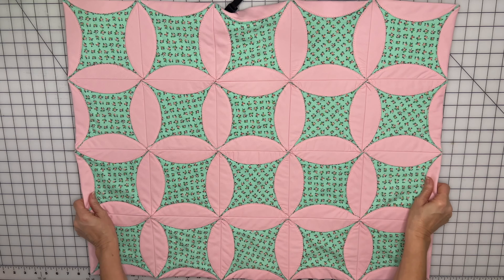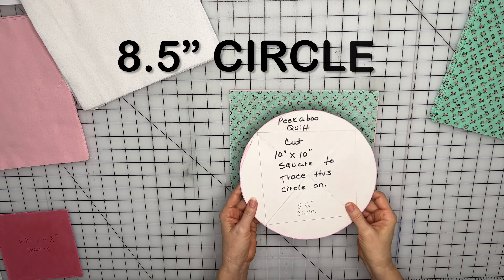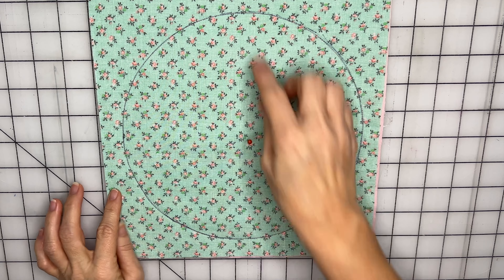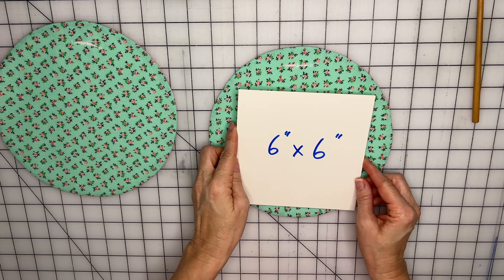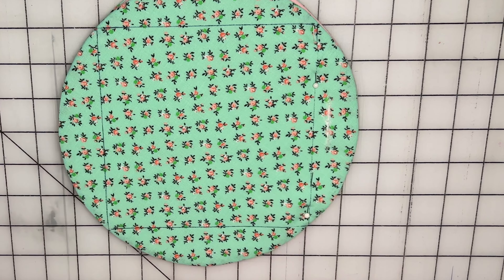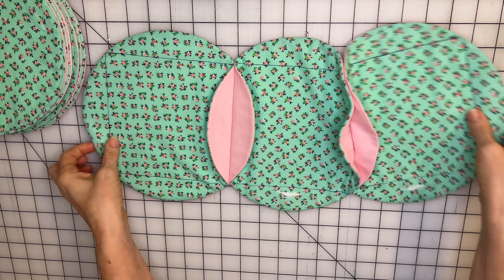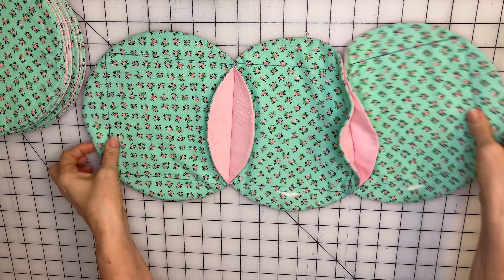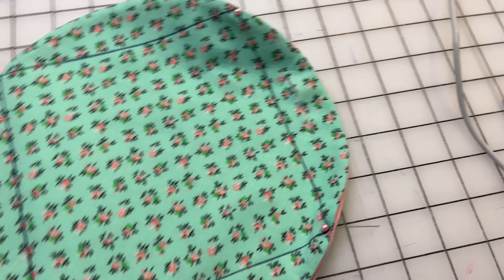Easy Beginner Peekaboo Quilt Tutorial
I show you step by step how to sew a peekaboo quilt. Watch until the end I have tips on making this quilt.
Frixion Pens
Rotary Pinking Blade

Pink Rose Ironing Board Cover
36" x 59" Cutting Mat
Fiskars Rotary Cutter 28 mm